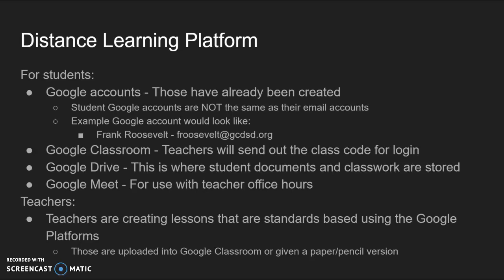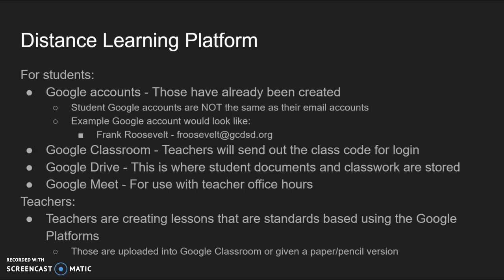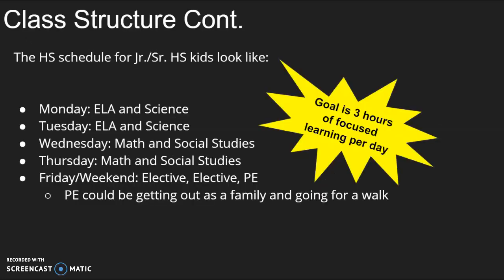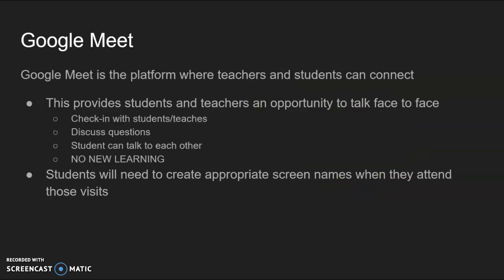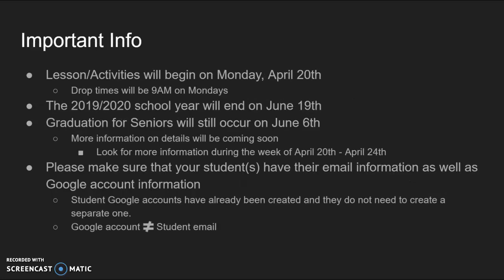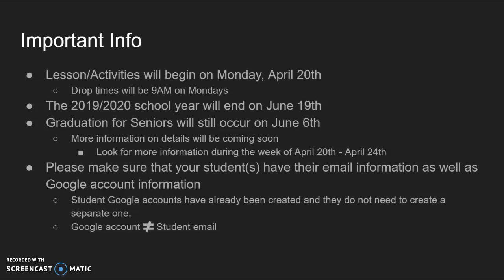Distance Learning Plan for Parents/Guardians and Students